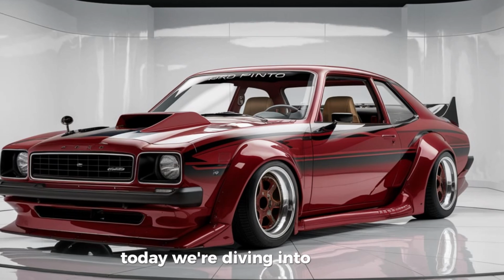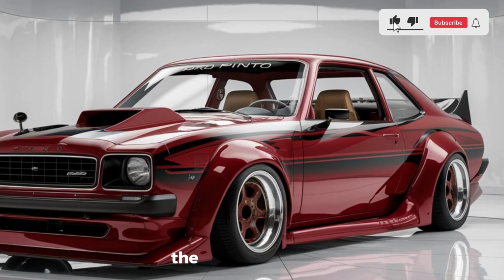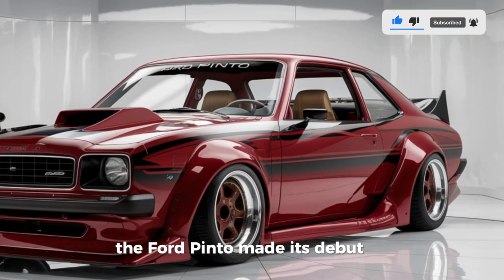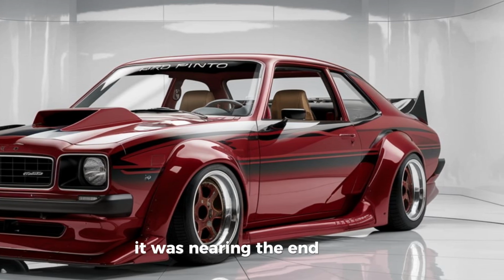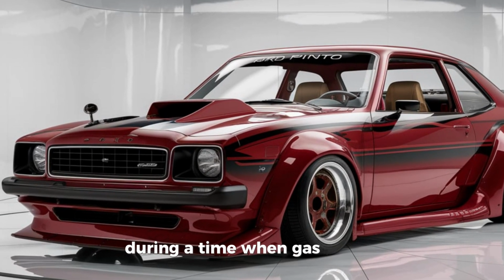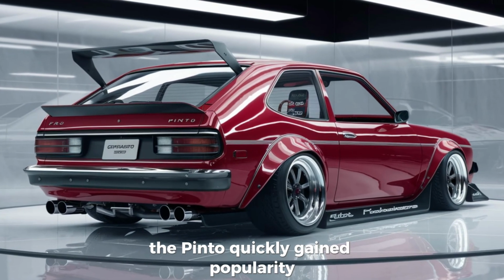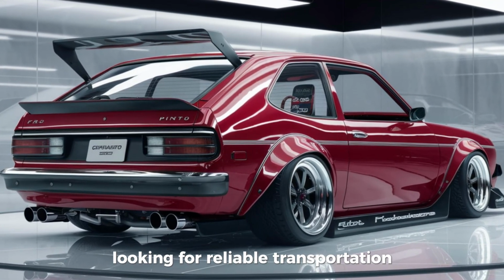1980 Ford Pinto Review: A Look Back at Ford's Compact Icon Retruned in back of history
"Join us as we take a deep dive into the story of the 1980 Ford Pinto, one of Ford's most talked-about cars. From its practical design and fuel-efficient engine to its controversial reputation, the Pinto is more than just a compact car—it’s a piece of automotive history. In this video, we’ll explore what made the 1980 Ford Pinto stand out in its time, its improvements over previous models, and the legacy it left behind. Whether you're a car enthusiast, a collector, or just curious about classic vehicles, this look back at the Pinto will give you a fresh perspective on a car that still sparks debate today!"